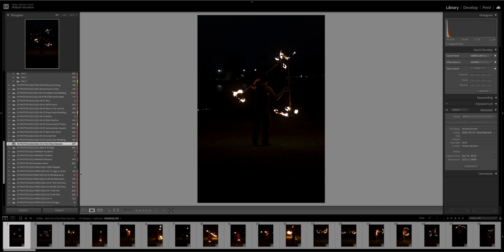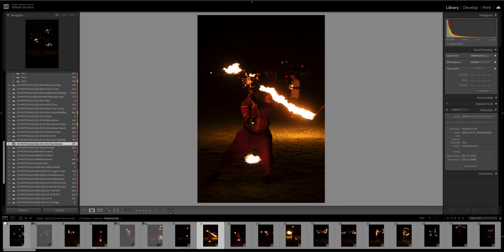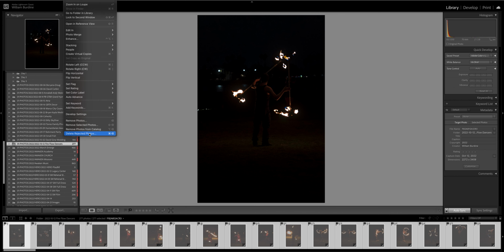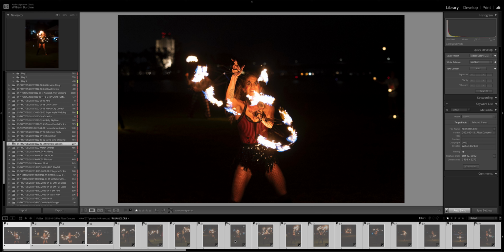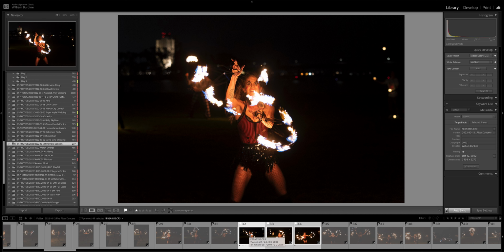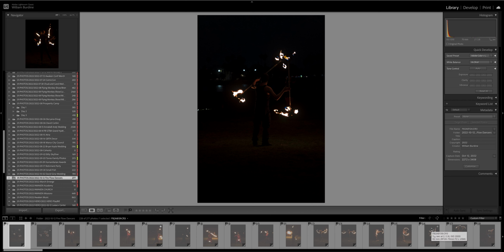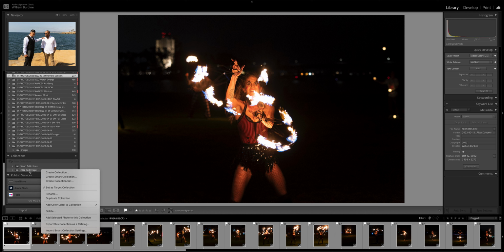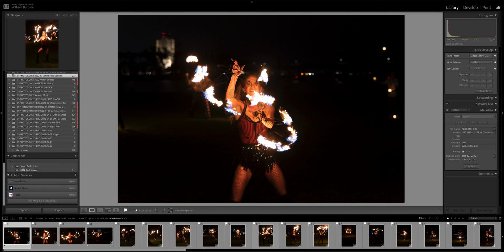Culling begins in the camera before lightroom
In this Tutorial, I will talk about and demonstrate Culling a Large number of Photos, Specifically for Corporate Photographers, General Event Photographers and Wedding Photographers.

These 3 specific Photographers types are shooting well over  1000 photos in a Full Day and when they need to Deliver Highlight Shots by the next morning this will speed up the process of Editing the Best Shots.

Talking points in this video on Culling Photos or Subjects
- Culling Photos Starts with RATING images on your Camera
- Bringing Rated images into Adobe Light room, specifically by other photographer, 2nd shooters can speed up the process
- The importance of Flagging and Rating in Adobe Lightroom and the differences
- Lightroom Performance enhancements in the workflow
- Using Collections to Highlight BEST OF Photos
- Clearing out REJECTED Photos at the end of the year for both Lightroom Performance and Disk Space Management